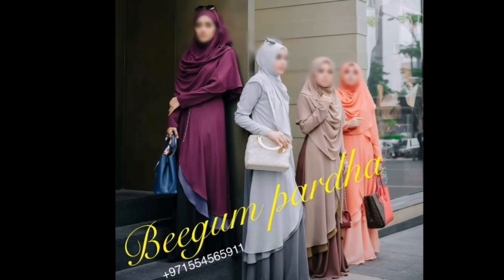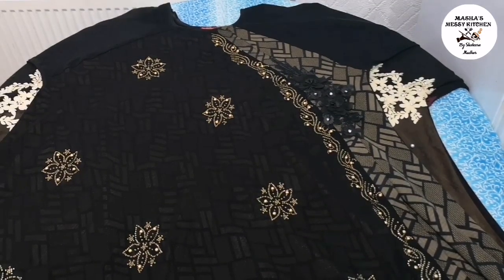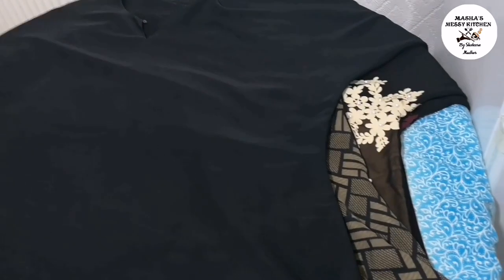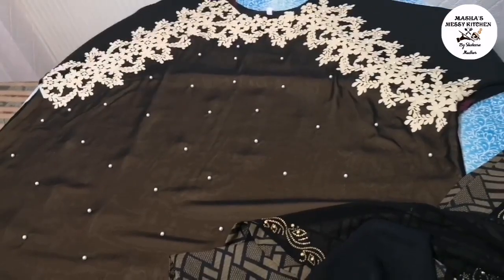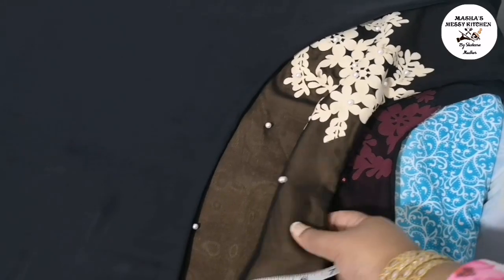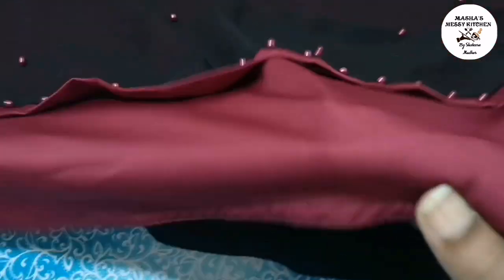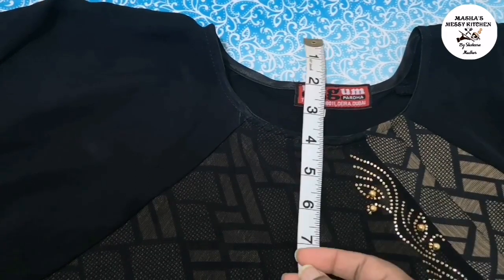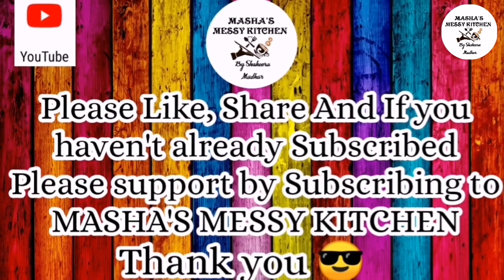Beegum Abaya's (Dubai) review in English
Hi my Friends This Volg is a review about Beegum Abaya's Shop based in Dubai.
I've only shared my personal experience in this Vlog,I bought 4 Abaya's in Beegum Abaya's 160dhs each about £40 each. Ordered through my Husband's Friend giving the right measurements drawn on paper. I received the Abaya's 3 weeks later  in a measurement I couldn't believe, the sizes are all wrong it was big in all directions.I only order them because my husband's friend was coming to UK for two days, it's been through three cities and four people's help before it reached me, now I can't even return them.It's the worst ever stitching I've seen in my whole life I can't believe a well-known abaya shop would do such stitching.